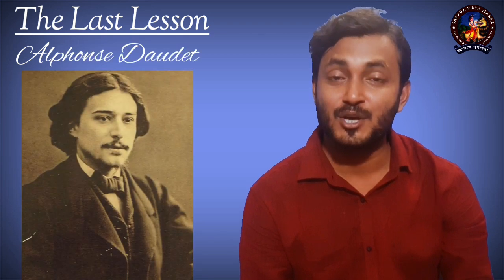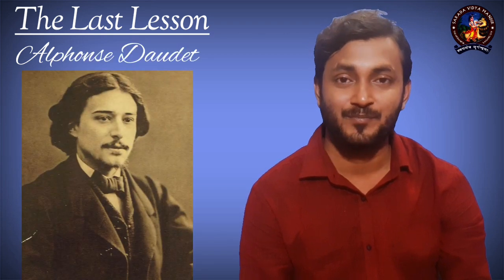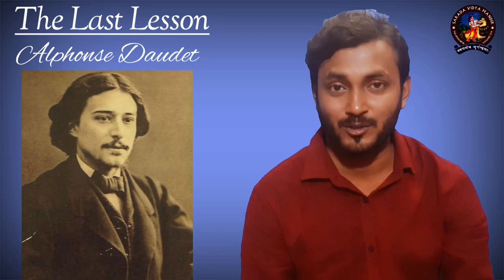The Last Lesson : English Literature : Class XII : NCERT